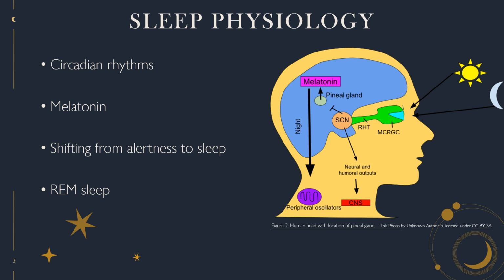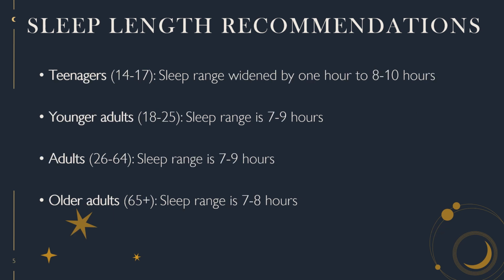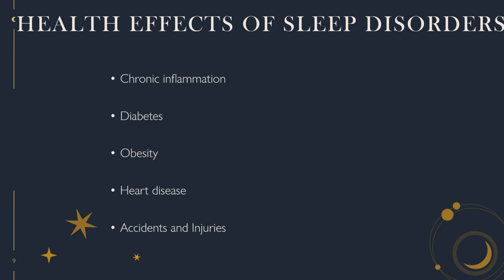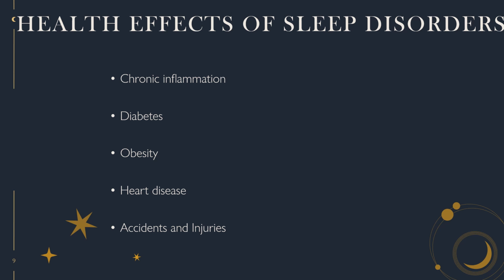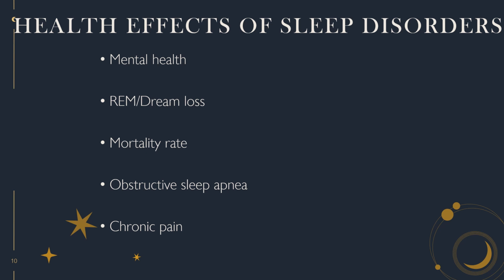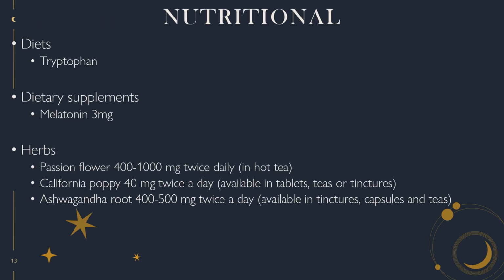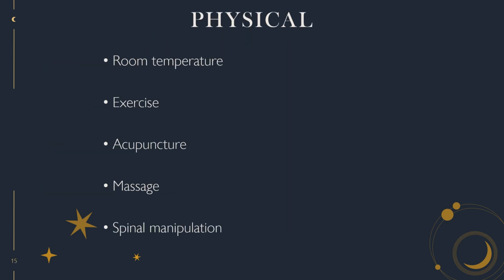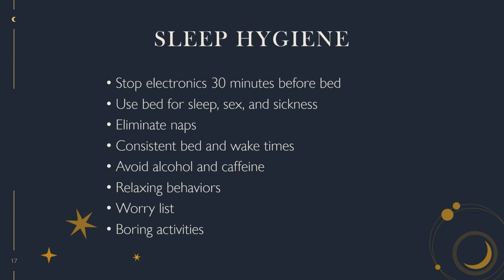Sleep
This sleep lecture discusses the physiology of sleep and how sleep impacts health.